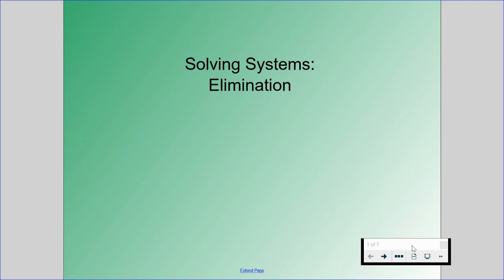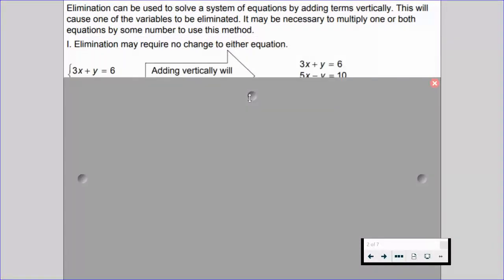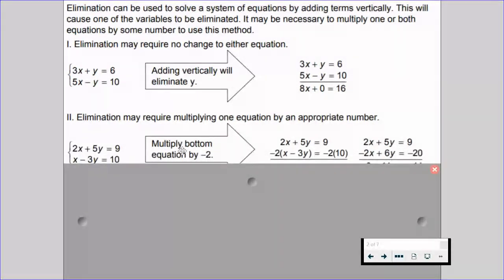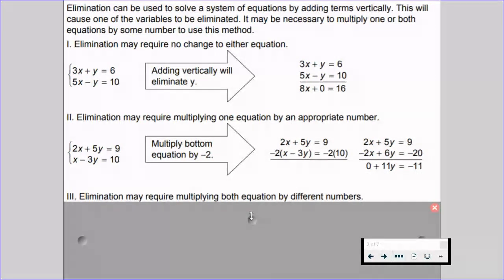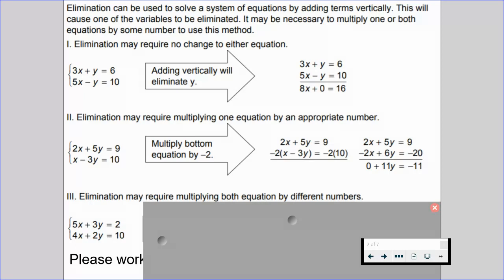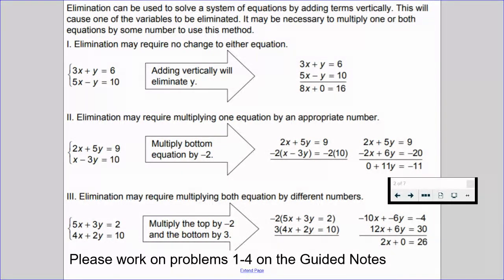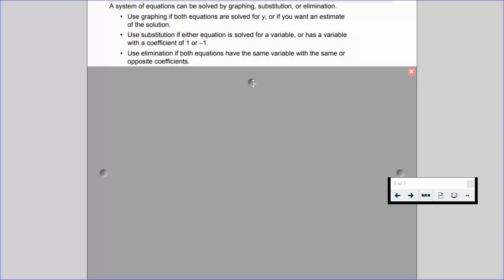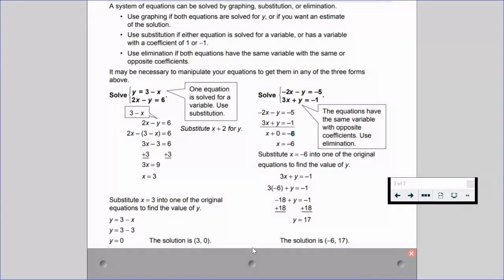Solving Systems of Linear Equation by Elimination Intro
In this video, we go through examples on how to solve systems of linear equations through the elimination method.